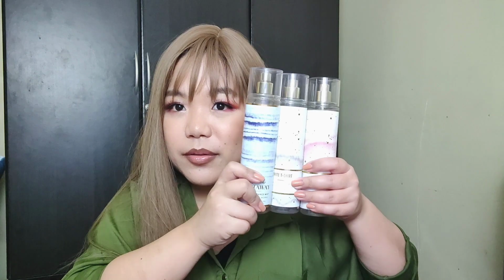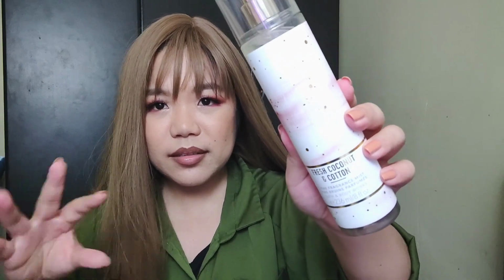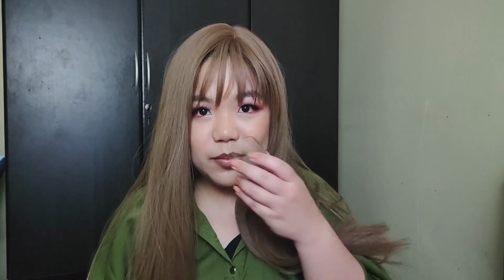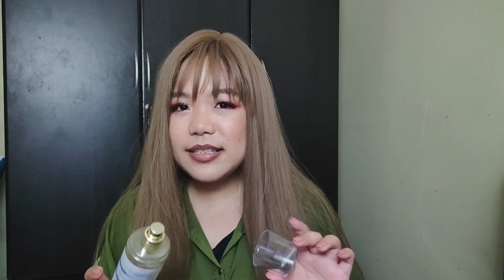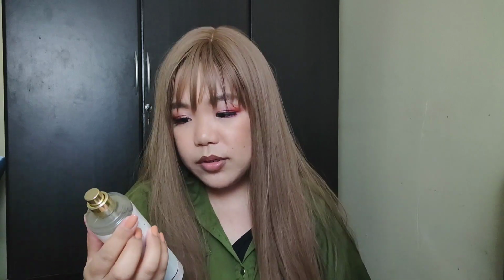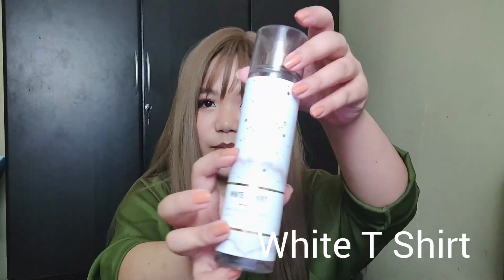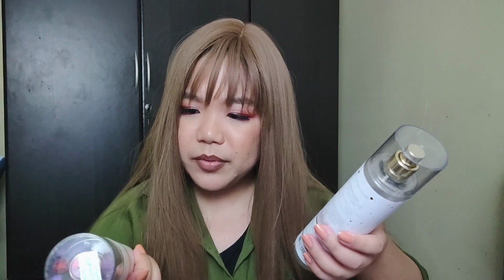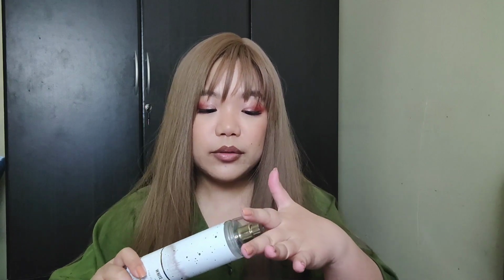Kolektahin? White T Shirt, Fresh Getaway, Fresh Coconut & Cotton (BBW Laundry Collection)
Is this collection for you? Bath and body works Laundry Collection.

*** Video in Tag-lish.
***All statements are entirely based on my own opinion & experience.
What is stated here may may or may not apply for everyone because we may have different preferences, skin sensitivity & skin chemistry etc.